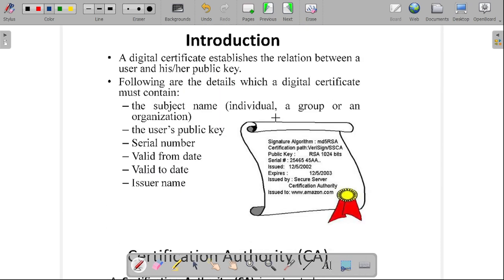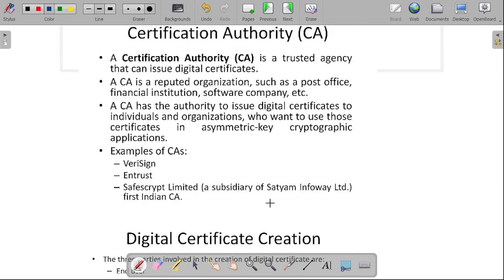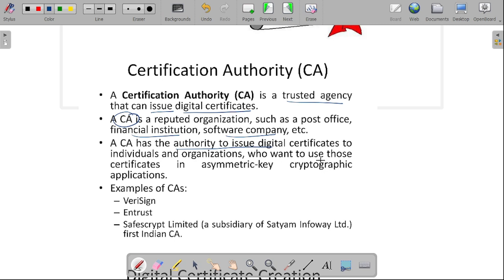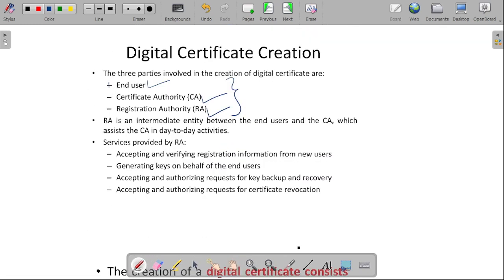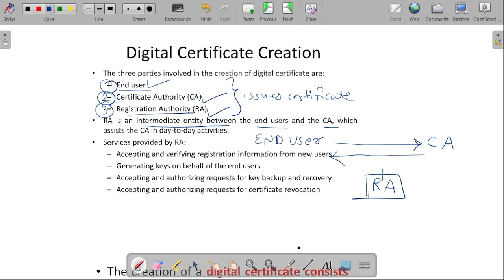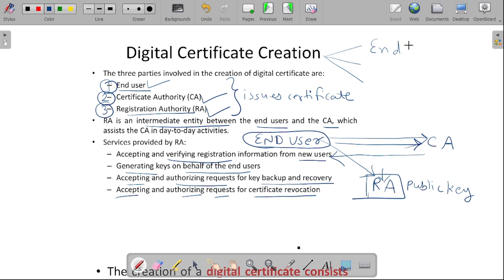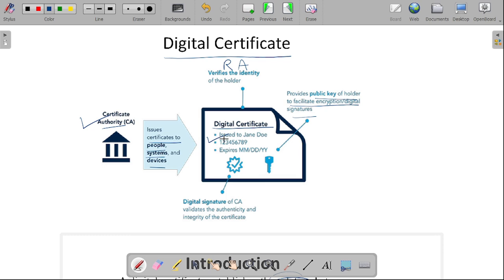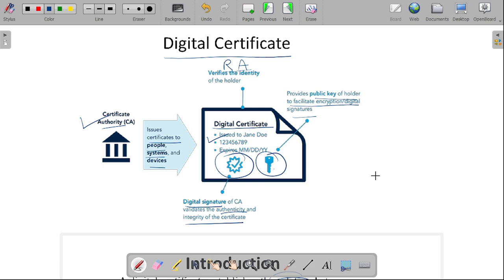Digital Certificate in Cryptography | Cryptography and System Security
A digital certificate is a form of authentication that helps organizations ensure that only trusted devices and personnel can connect to their networks. Digital certificates come in a wide variety of different formats and use cryptography and public key infrastructure to help prove authenticity. The authentication process used by digital certificates is a crucial topic for cybersecurity exams.
In this video, certification and cybersecurity expert Mike Chapple breaks down the basics of digital certificates to help you prepare for your exam.